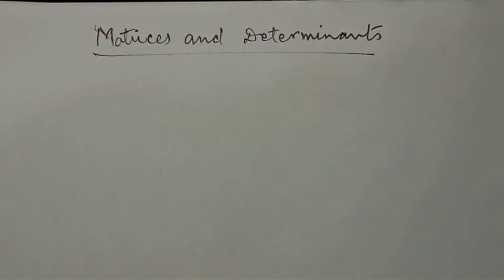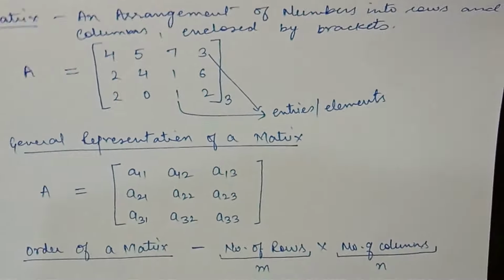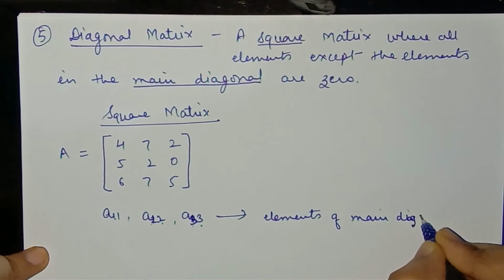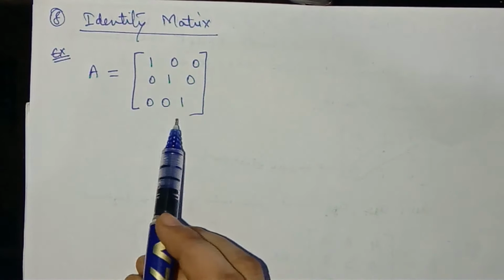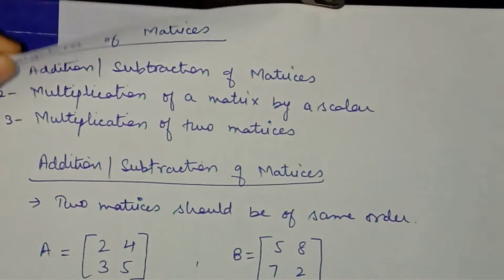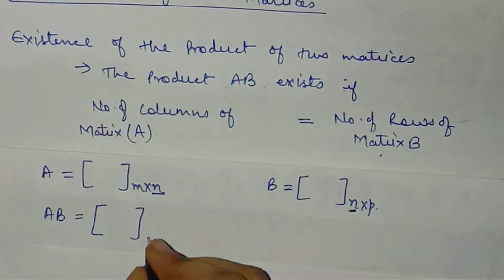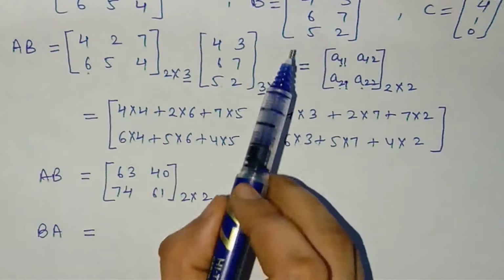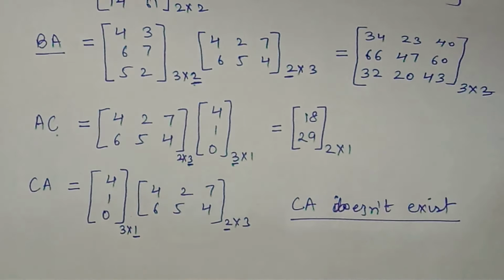Introduction to Matrices and Determinants (Basics) / Business Mathematics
In this video the Basic concepts of Matrices and Determinants are discussed.